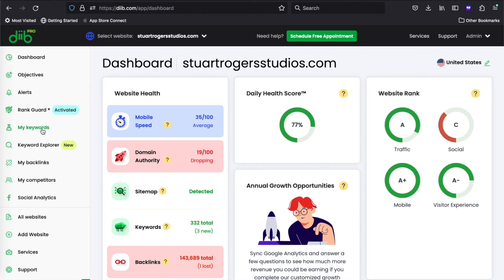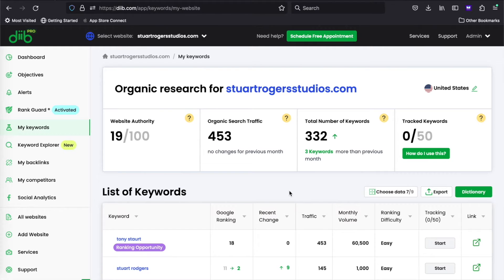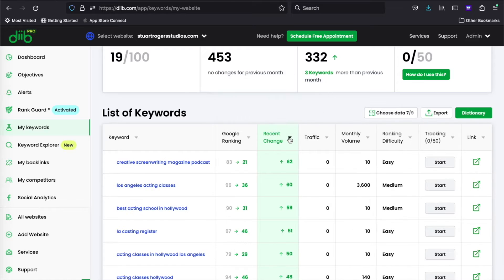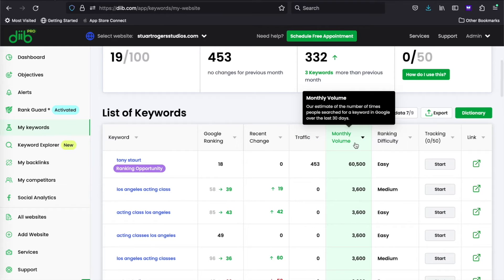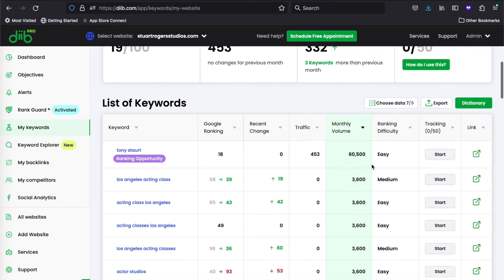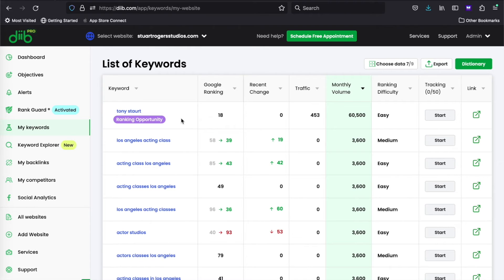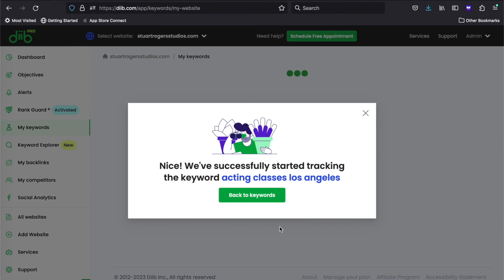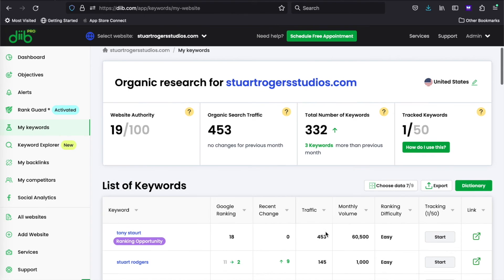How to Use "My Keywords" - diib Answer Engine Features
Use this tool for: more traffic, content ideas, outranking your competitors

The “My Keywords” feature in your diib dashboard shows you what keywords you currently rank for, which ones you’re almost-ranking for, and if your keyword has changed in Google lately.

You can also use this tool to track your keywords. This is really important because you’ll be able to see keyword ranking changes over time, which means you’ll be able to clock your progress when you add new content to your site.

If you get a message that says we didn’t find any keywords in the top 100, that probably means your site is new, or there may be an issue with syncing your data. If your site is new, this is a great opportunity to start adding more content and building up keywords you’d like to be ranking for.